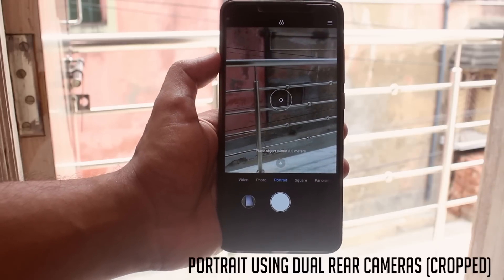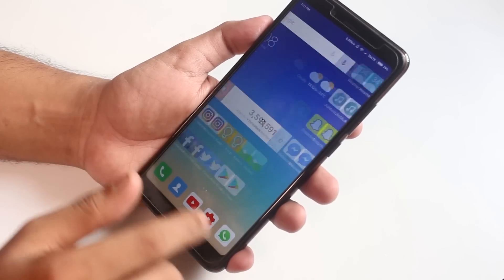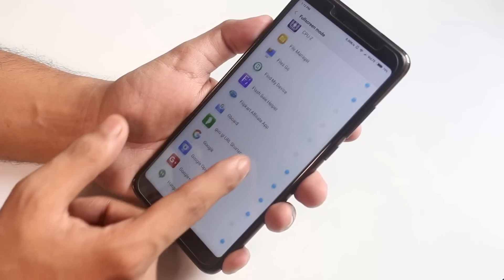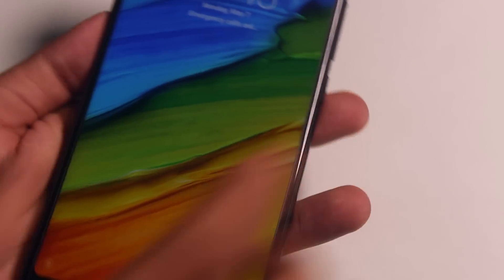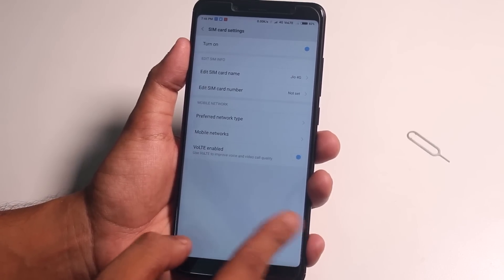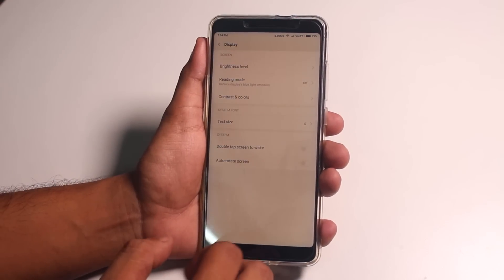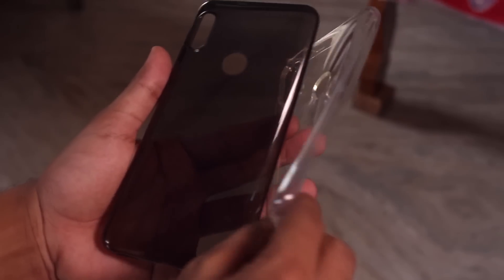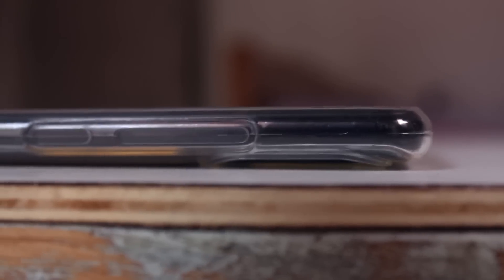MIUI 9 Global Beta (OFFICIAL) On Redmi Note 5 Pro! What's Different?